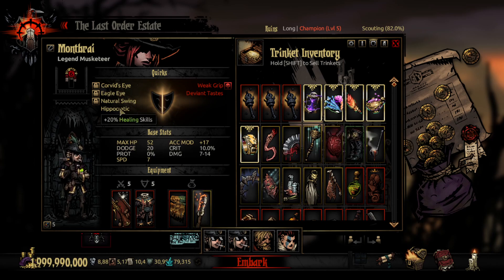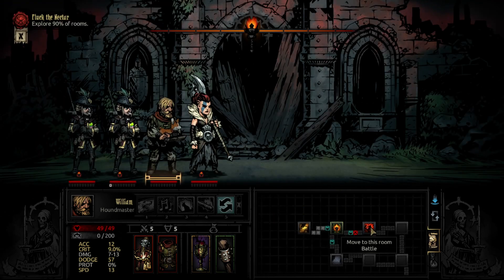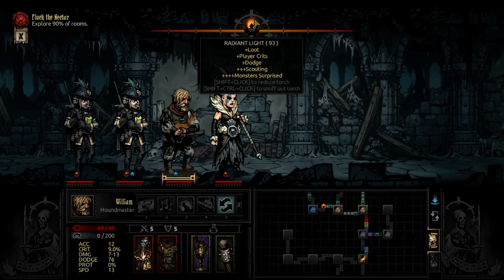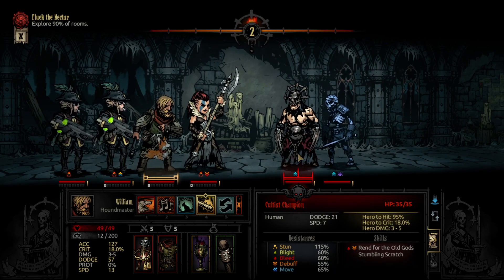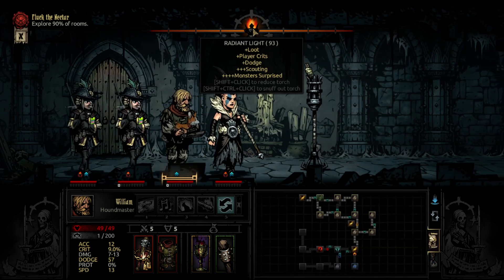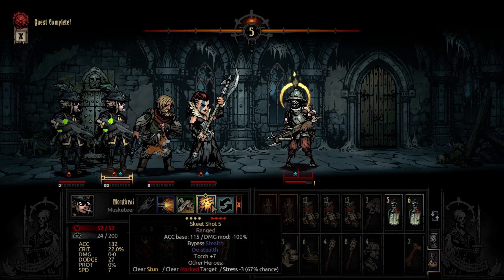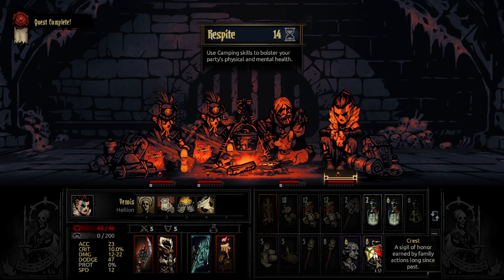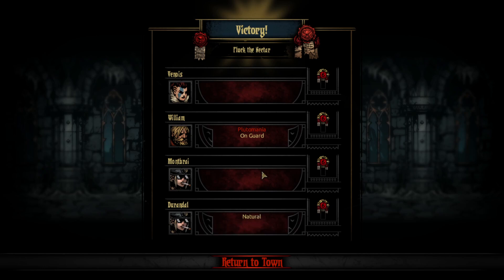Darkest Dungeon: Comp Introduction and Analysis #80 (Commentary)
* 좋아요, 댓글, 구독 감사합니다! 큰 동기부여가 됩니다!
* Thanks for the likes, comments, and subscribes! They keep me going!

Boss Guides + General Tips & Tricks
보스 공략 + 팁과 노하우!

Darkest Dungeon 1 Hero Guides